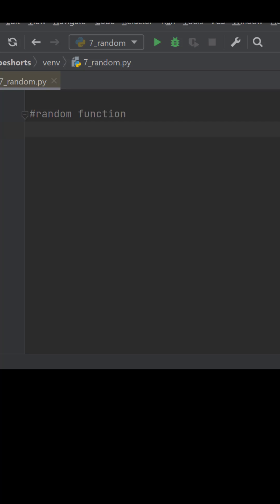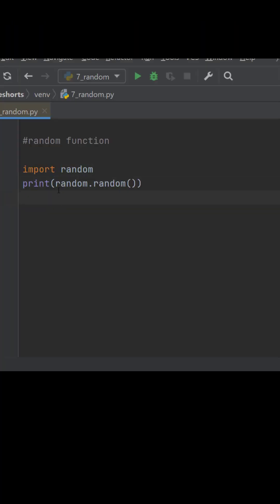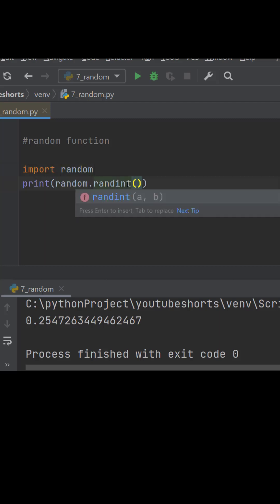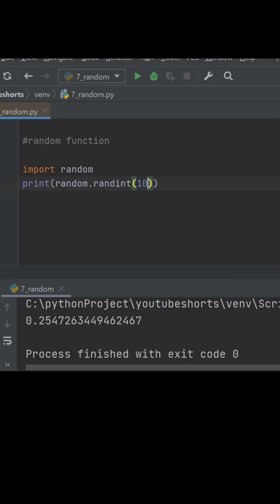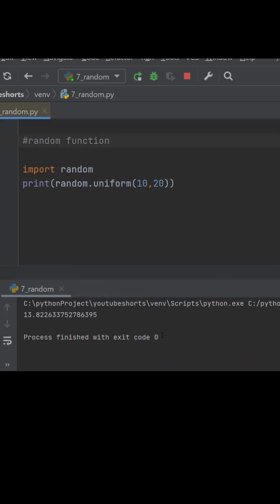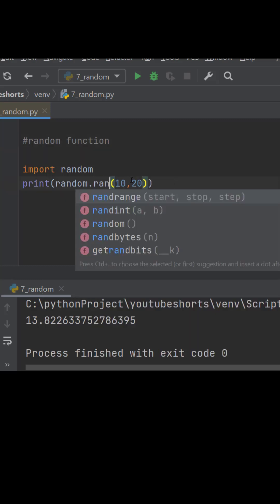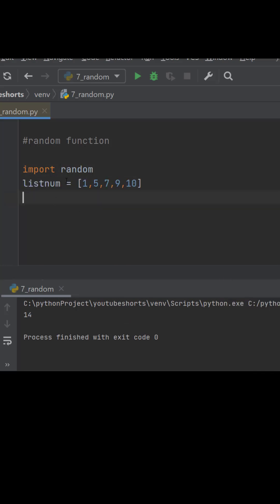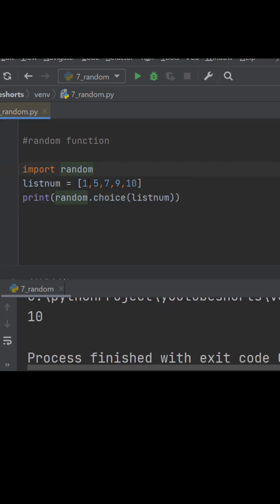random numbers in python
Generate Random Numbers in Python